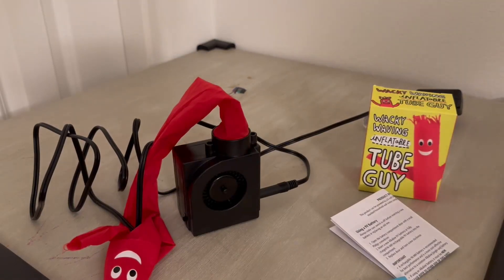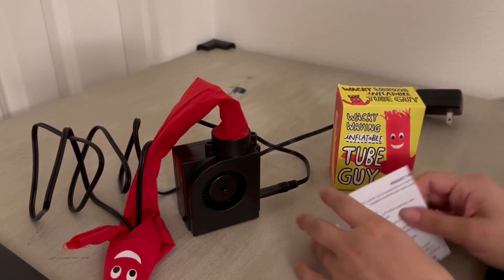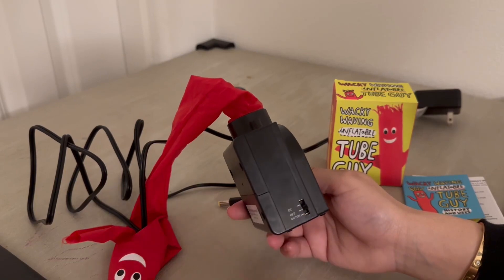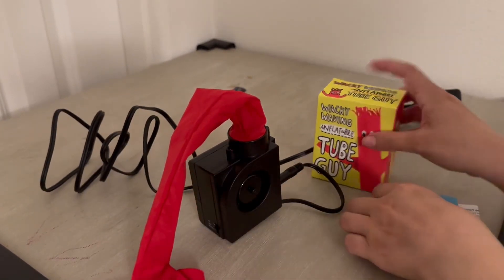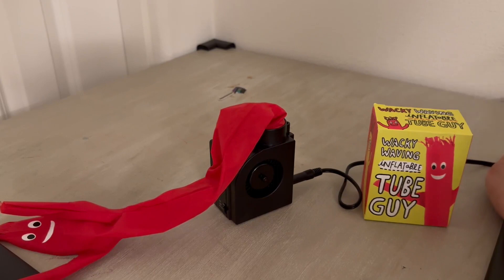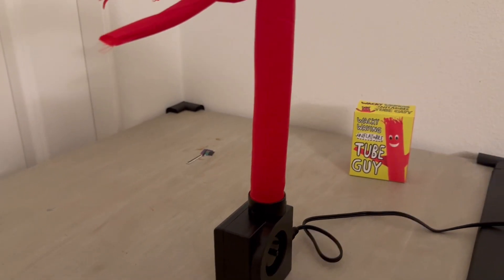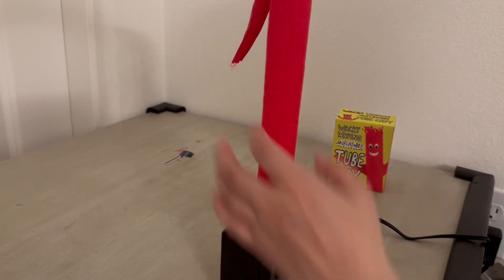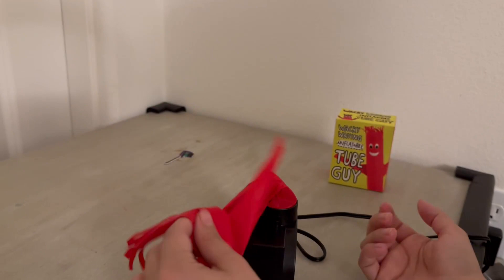Review of Wacky Waving Inflatable Tube Guy